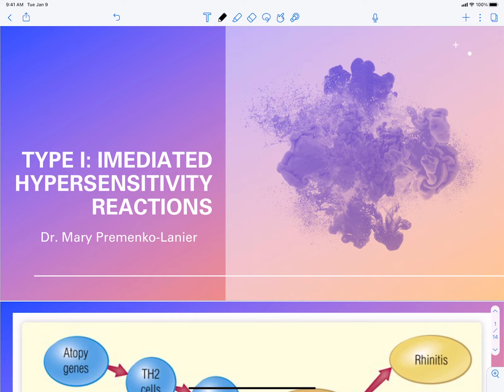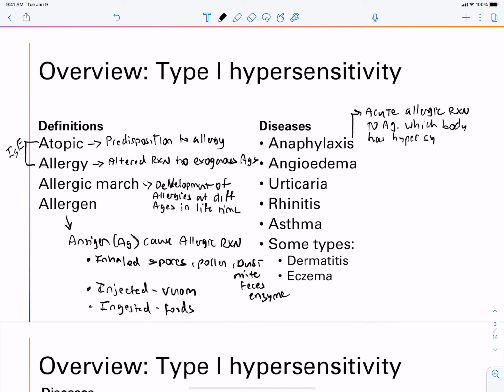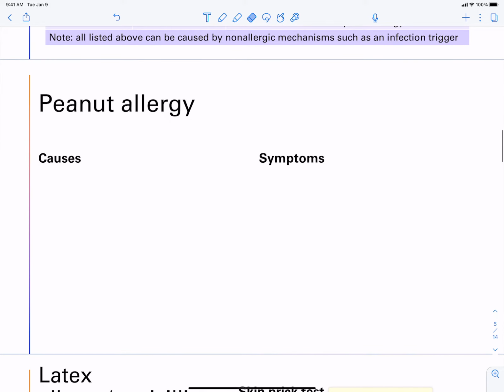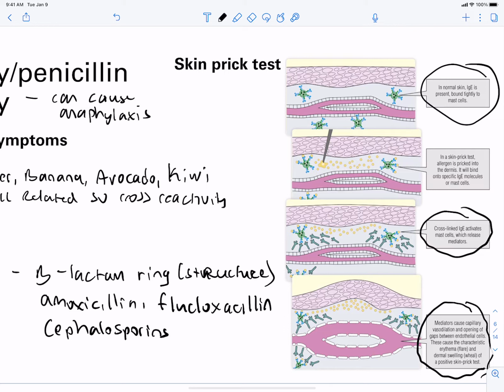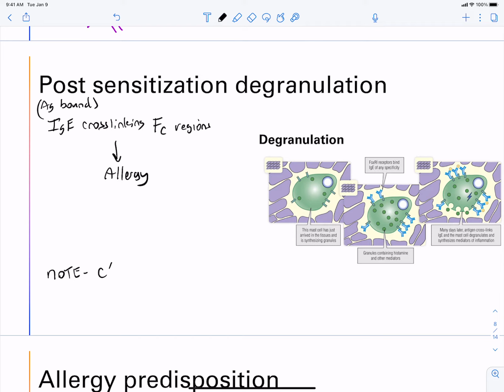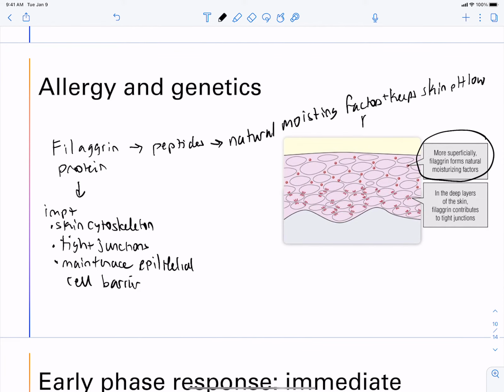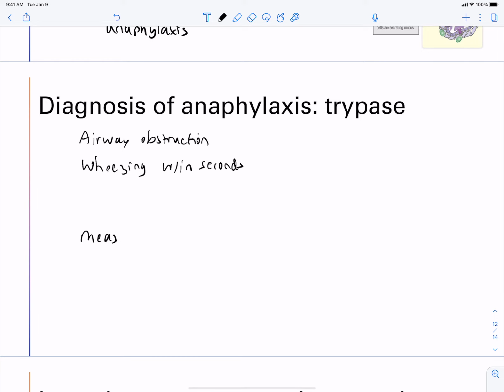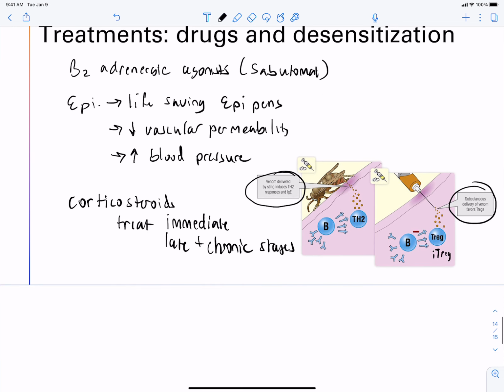Immunology type I hypersensitivity